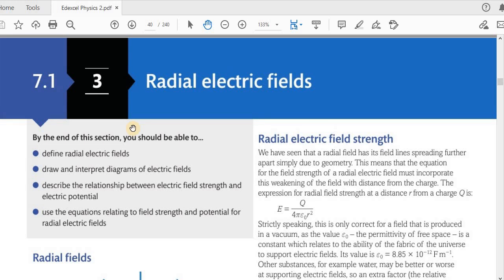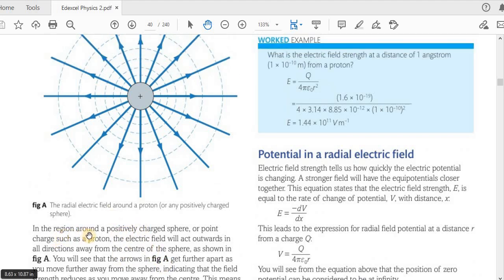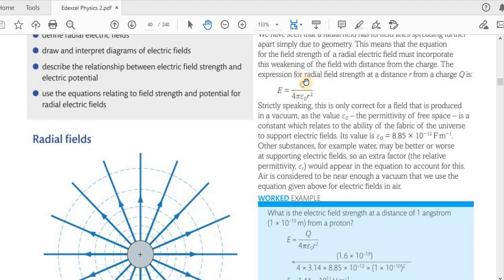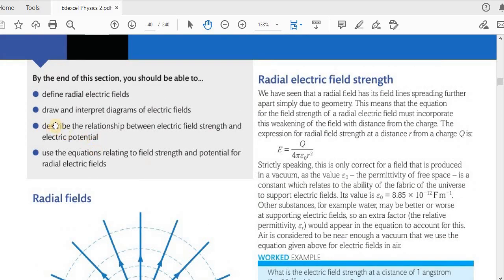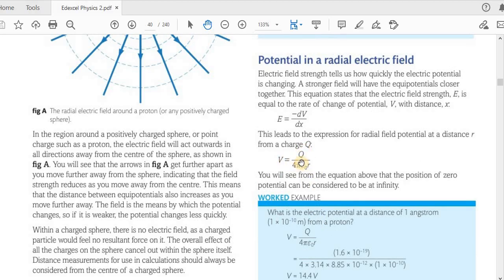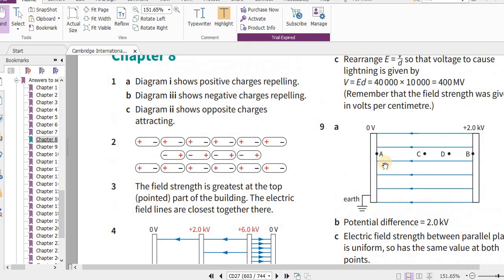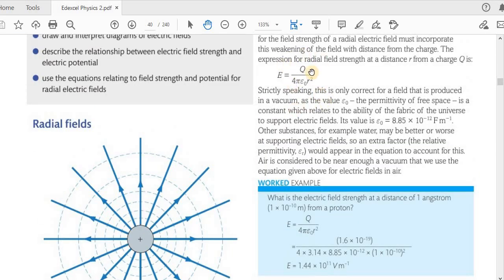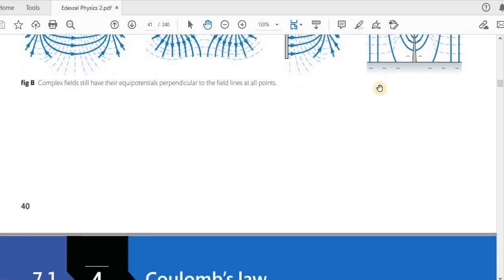7.1.3 Radial Electric Fields | Edexcel IAL Physics | Theory